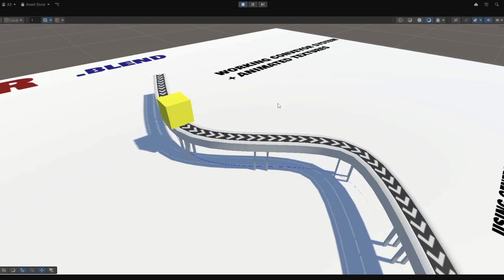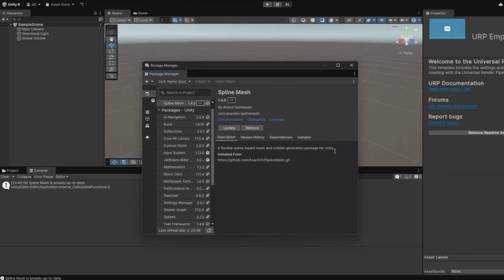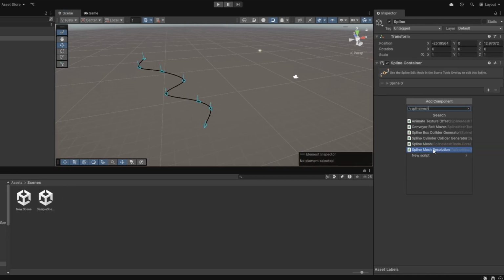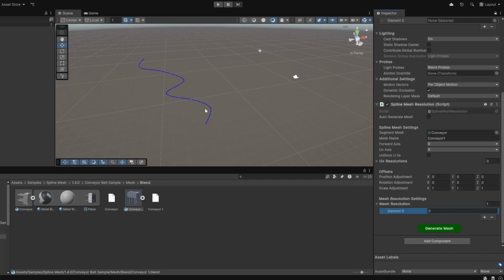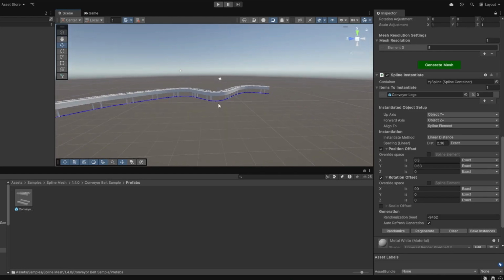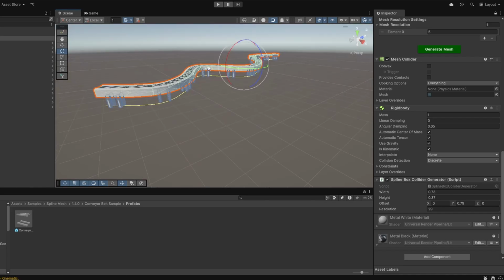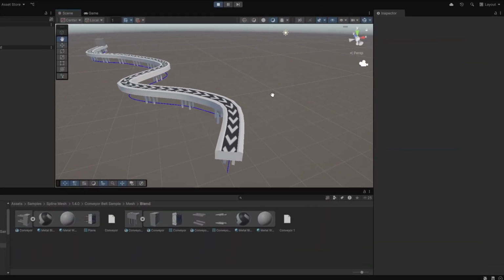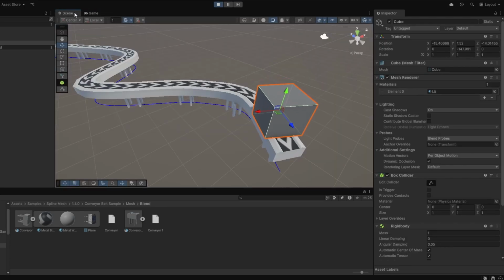How to Create a Conveyor Belt in Unity 6 with Physics & Splines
In this video, we're building a fully functional conveyor belt system in Unity 6 using the Splines Package! 🎮🚀 This setup allows you to customize the shape of the belt, animate textures, and move objects along the belt with Unity’s Physics Engine—all from scratch!

To achieve this, we’ll be using my FREE Spline Mesh package, which makes handling spline-based meshes easy.

🔹 What You'll Learn:
✅ How to set up a conveyor belt system in Unity 6
✅ Using Unity’s Splines Package to shape the belt
✅ Animating textures to simulate movement
✅ Moving objects realistically with physics

💡 The code for this is pretty straightforward, so I won’t be diving into every detail in this video.

TIMESTAMPS🔍

0:00 Intro
0:33 SplineMesh Package
1:37 Importing Samples
2:28 Creating Conveyor Mesh
5:42 Creating Dynamic Legs
7:14 Adding Colliders
9:23 Animating Textures
10:13 Moving Objects on Conveyor
11:26 Conclusion